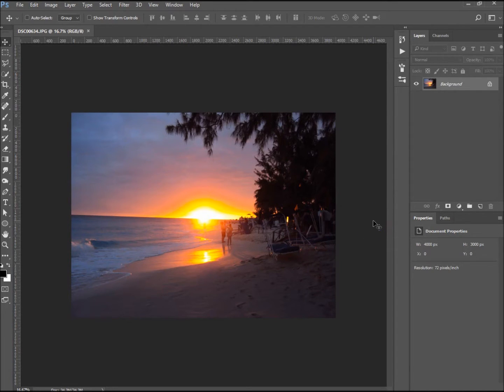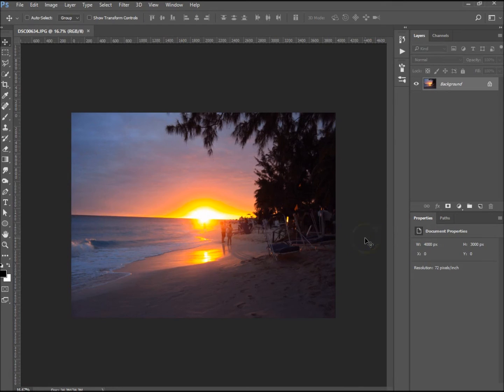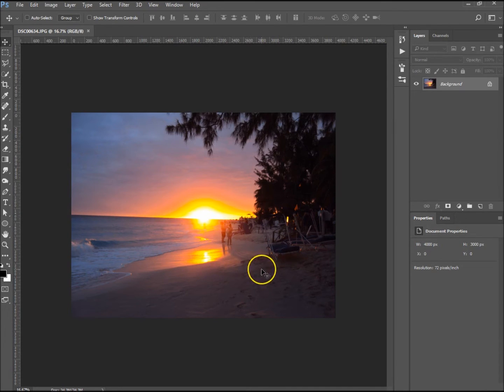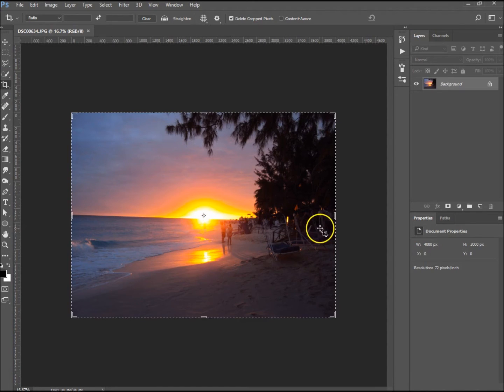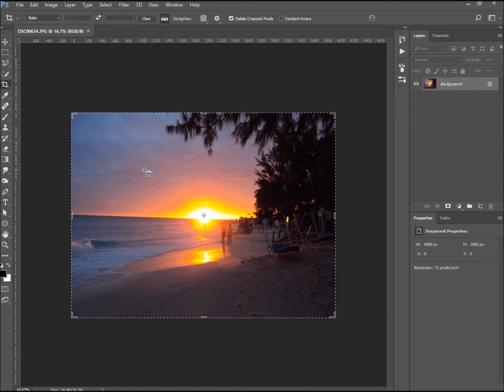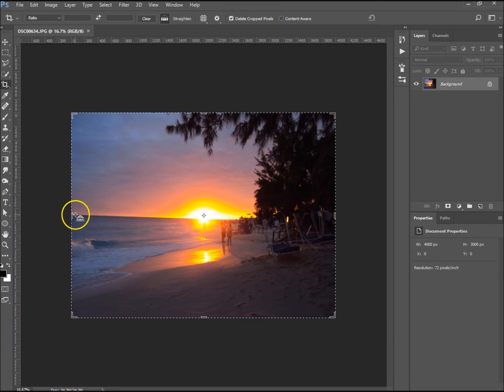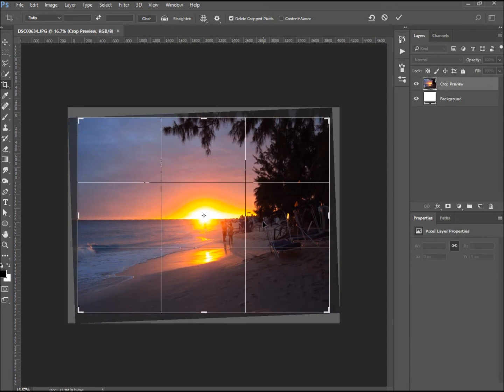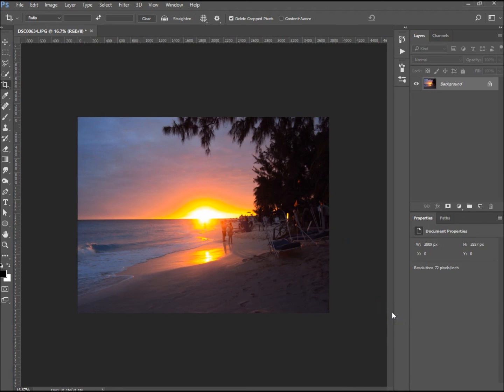Photoshop Tutorial | How to Straighten a photo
Ever taken a photo and you were holding the camera at a slight tilt? This tutorial will show you how to straighten a photo in Photoshop.

Most photos have lines of some sort, be it the horizon, a wall, or a street, these are good points to use to straighten photos.

You need to select the Crop tool from the toolbar, and in the menu bar on the top, you will see the straighten tool. To me it looks like a suitcase, but that's just my imagination.
Once you have the tool selected, you need to find a point on the photo you want to straighten, I used the horizon in this example.
You just click and drag and make sure the line stays on the horizon, once you are happy with the line, hit enter.
Photoshop have straightened it for you and now you look like a PRO!